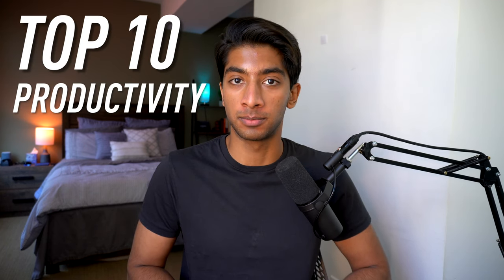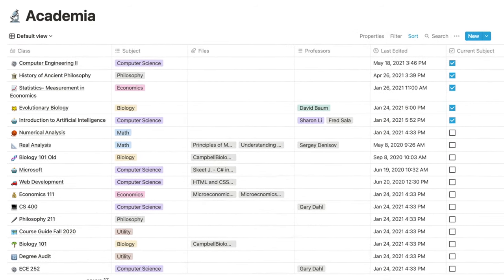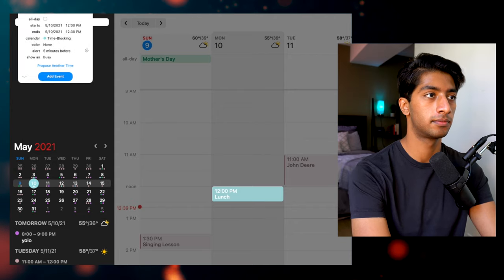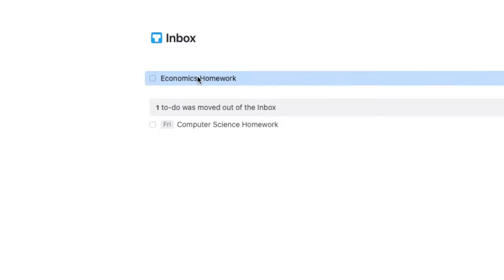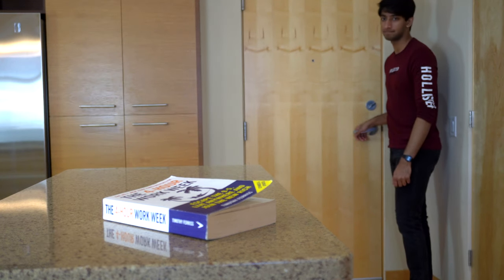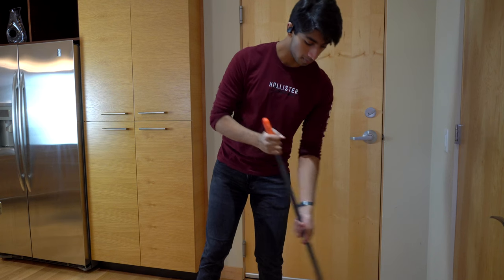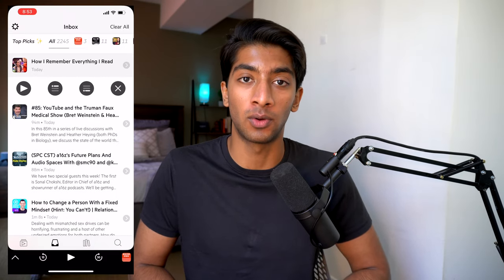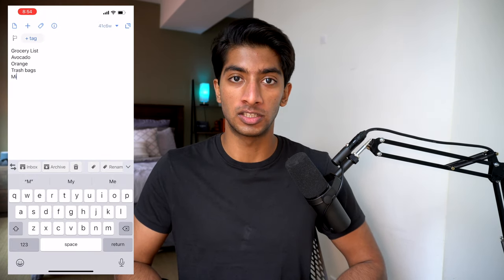10 Apps Every Computer Science Student NEEDS in 2023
Today I'll be discussing my 10 favorite productivity apps for the iPhone, iPad, and MacBook Pro that every student should use. Enjoy!

I'm Aman Manazir, a student studying computer science at university. I make videos about technology, productivity, and study skills.

00:00 - Introduction

00:16 - Notion
02:31 - Fantastical
04:03 - Todoist
04:49 - Dark Sky
05:38 - Audible
07:28 - Castro
09:11 - Outlook
09:57 - Drafts
11:07 - LastPass
12:05 - Anki/Quizlet

GEAR:
Sony A6100 Mirrorless Camera
Shure SM7B Cardioid Dynamic Microphone
HPUSN Softbox Lighting Kit
Focusrite Scarlett 4i4 USB Audio Interface
Cloud Microphones Cloudlifter CL-1